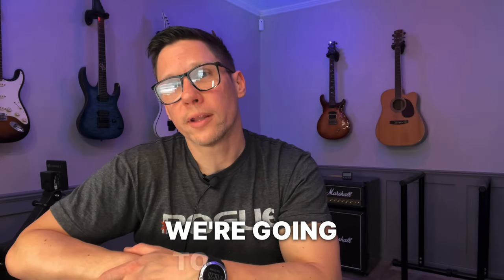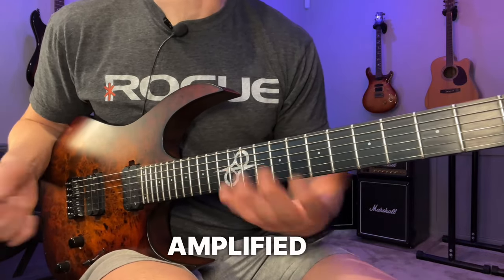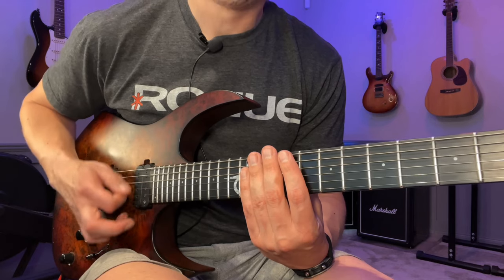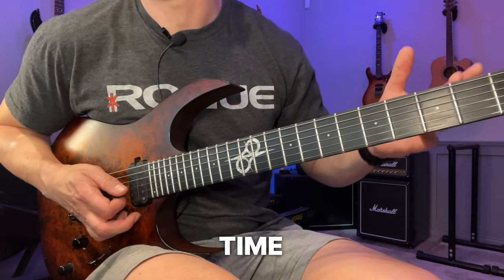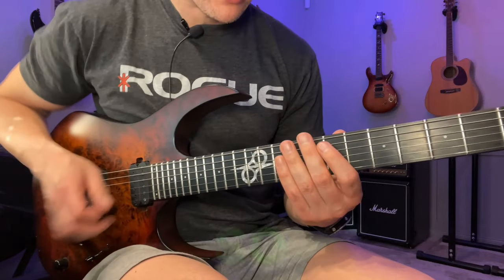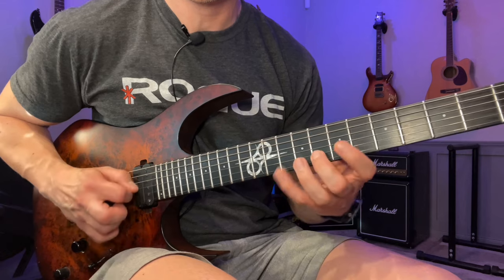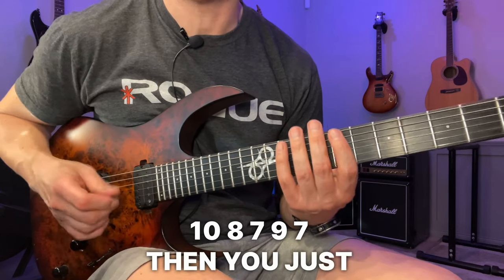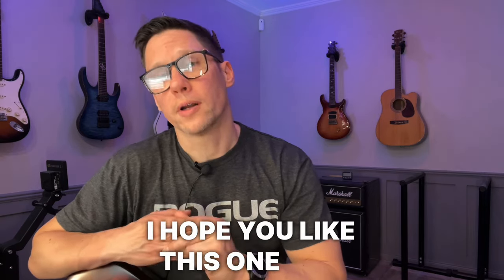Two Huge Mistakes Holding Back Your Sweep Picking Technique🎸🔥